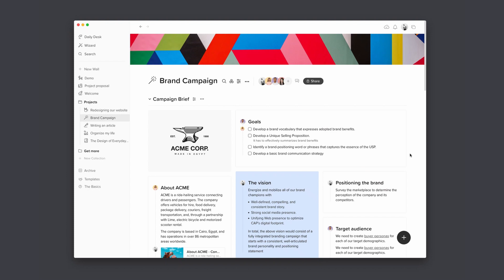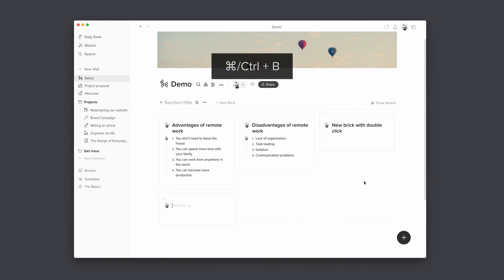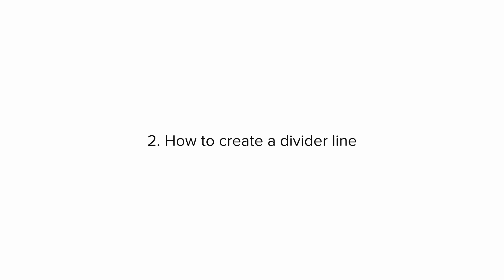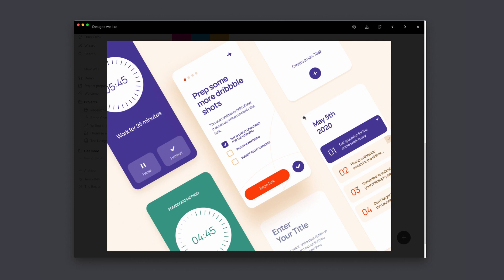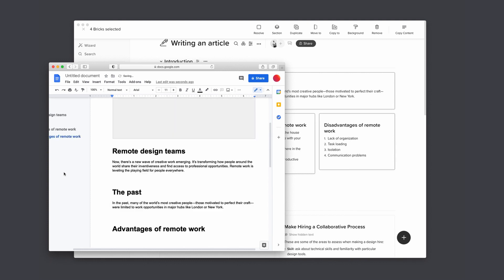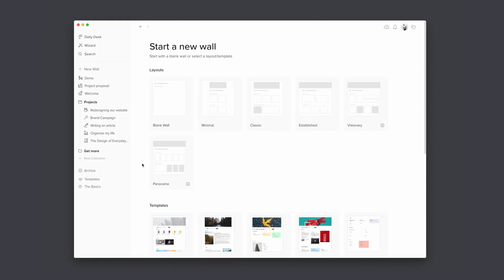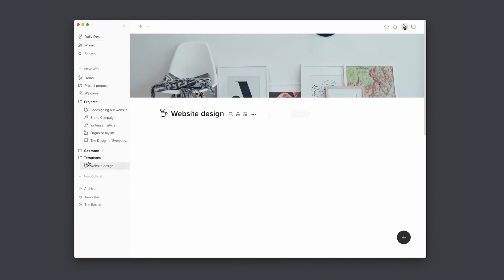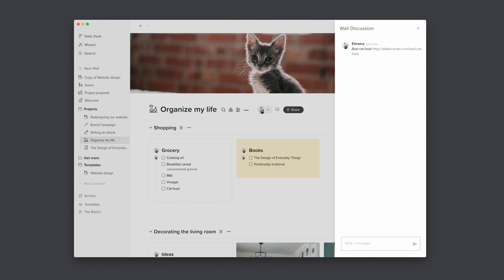8 tips and tricks to increase your productivity with Walling app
Walling is full of shortcuts and tricks to speed up your workflow and improve your productivity. If you are super new to Walling or if you’ve been using Walling for a while, this video will give you eight tips and tricks to improve your walling experience, and increase your productivity.

Walling is your visual workspace to organize all your ideas and plan your projects.